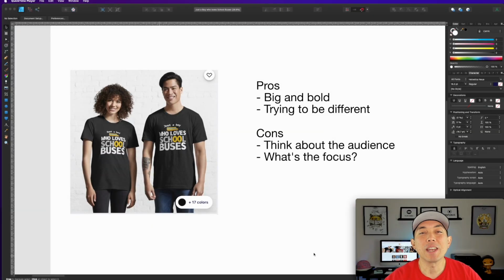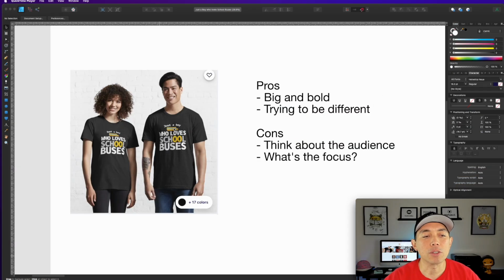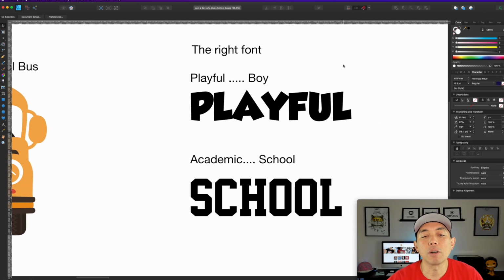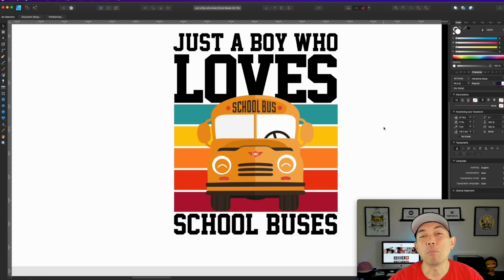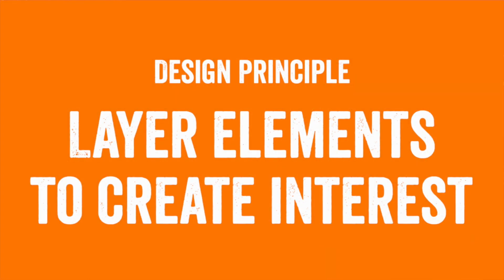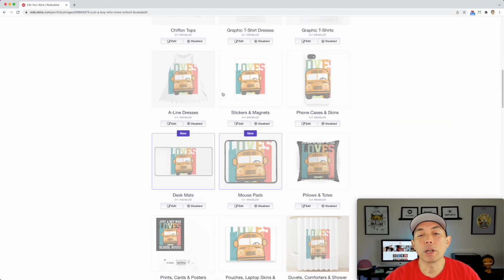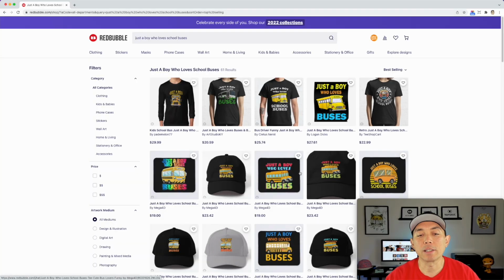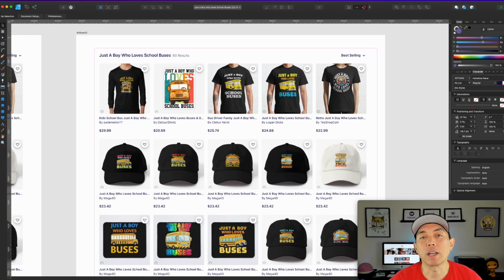Leveling Up Your Shirt Designs Using Design Principles | Follow These Tips to Get More Sales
Leveling Up Your Shirt Designs Using Design Principles | Follow These Tips to Get More Sales. In this video I go over a bunch of t-shirt design principles to update this RedBubble design.